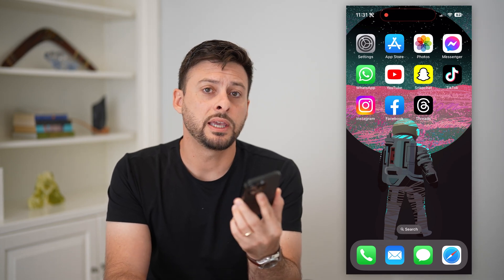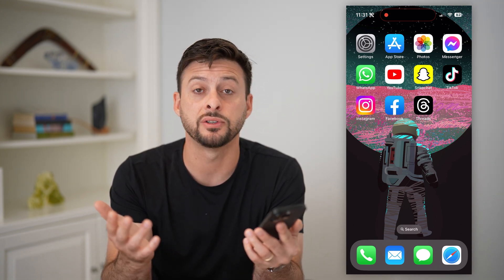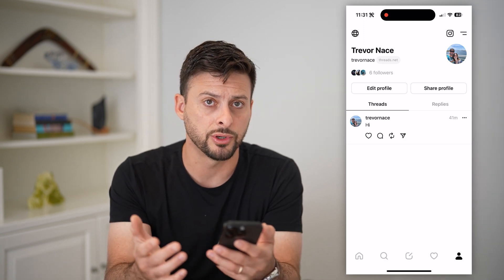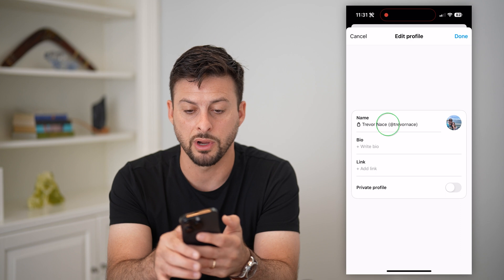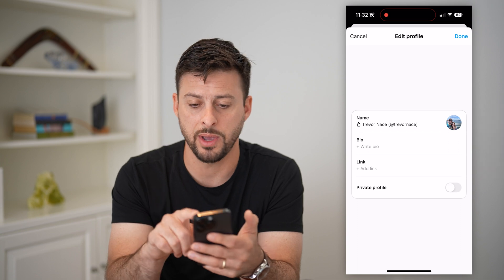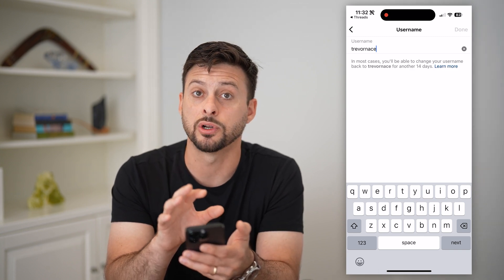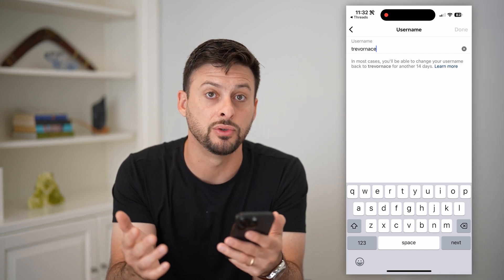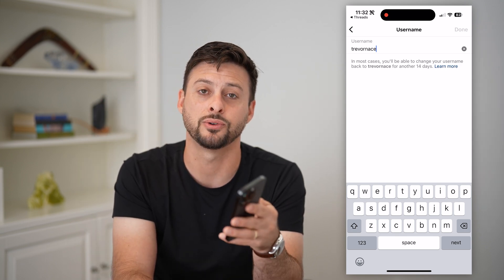How To Change Username On Threads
Let's go over how to change your username on the new Threads app from Instagram if you want a different username.